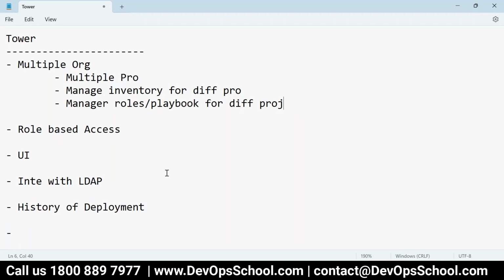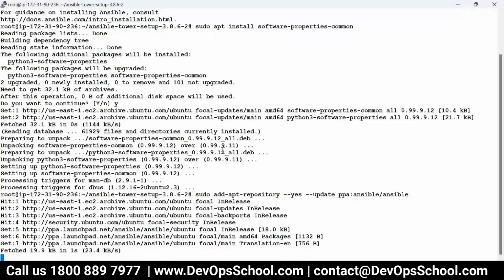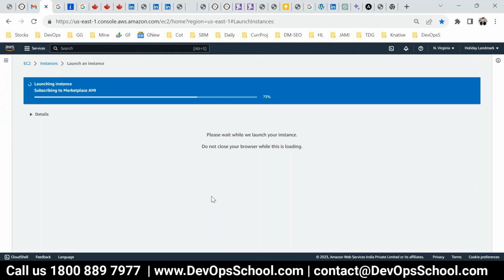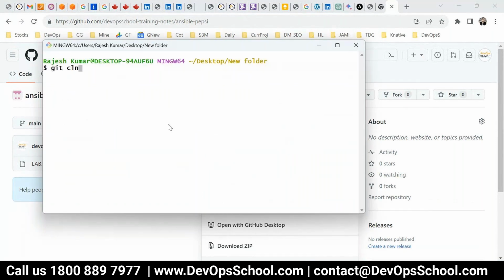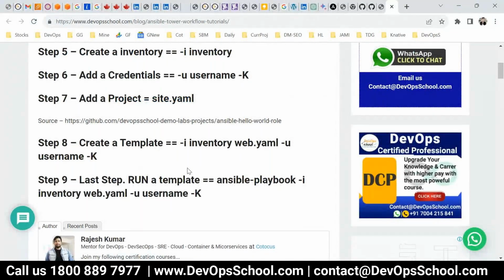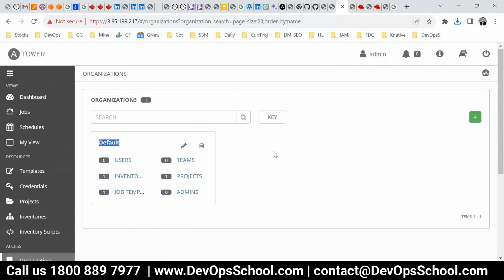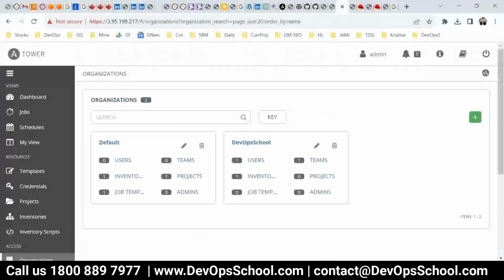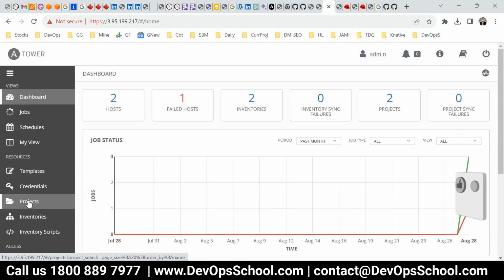Advance Ansible Tutorials from Basic 2024 Part-7 Out 9